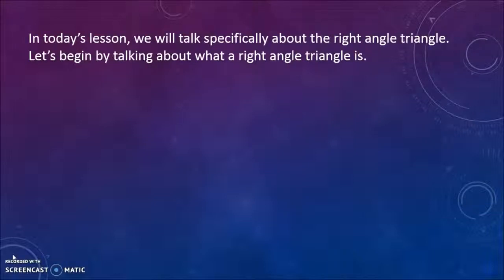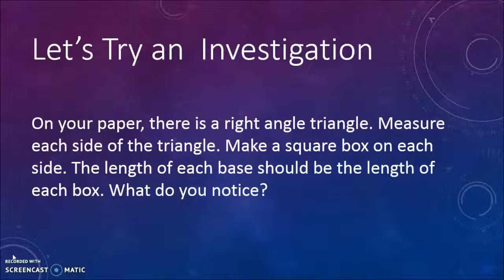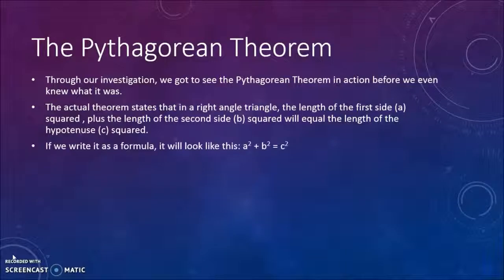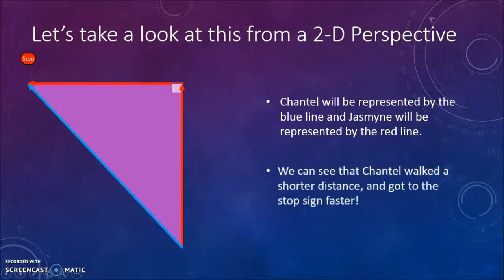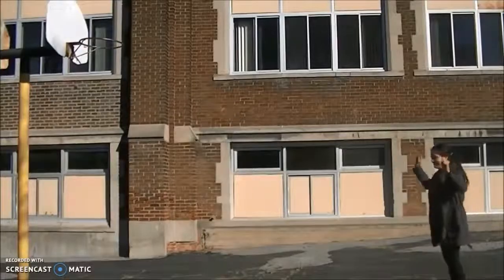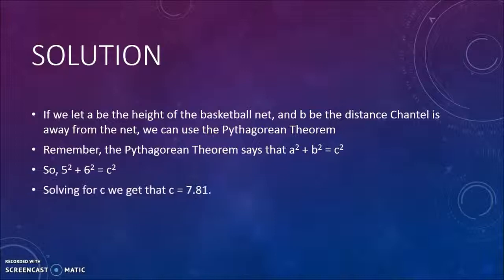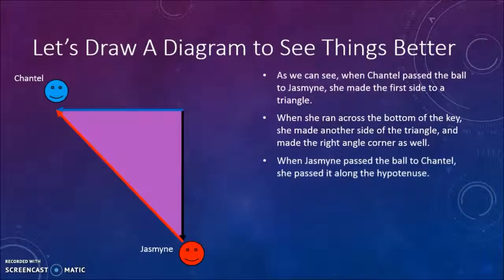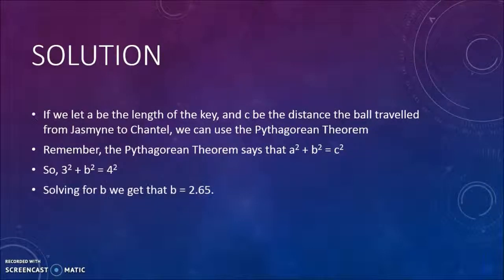Right Angle Triangles and the Pythagorean Theorem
This video shows real life visuals of how these topics come into our every day lives, it guides the teacher and students through an activity and also explains these topics in depth.